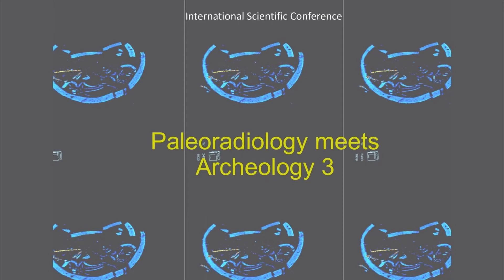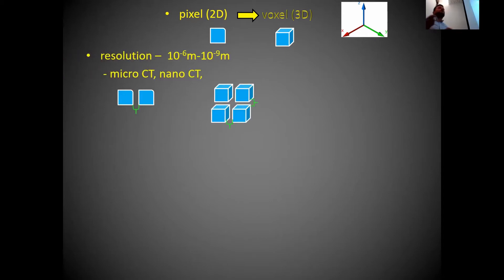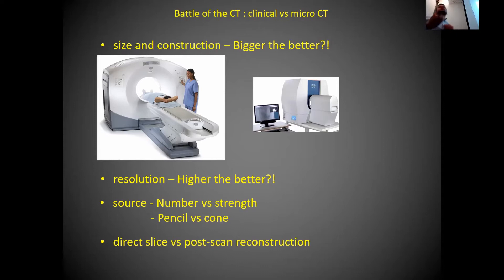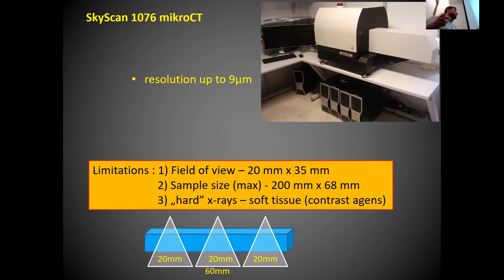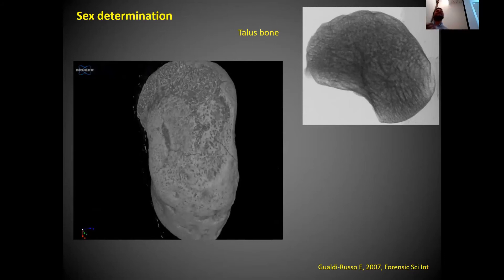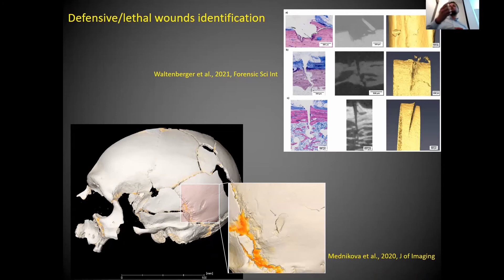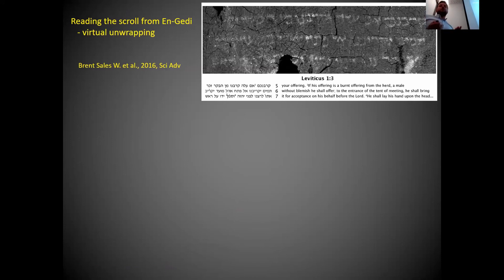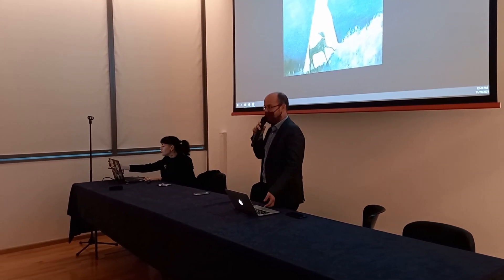Paleradiology meets Archaeology 3 - Igor Erjavec (lecture 7/7)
"Micro CT Application in Archeology"
Igor Erjavec, School of Medicine, University of Zagreb